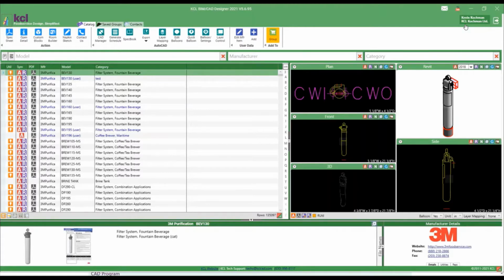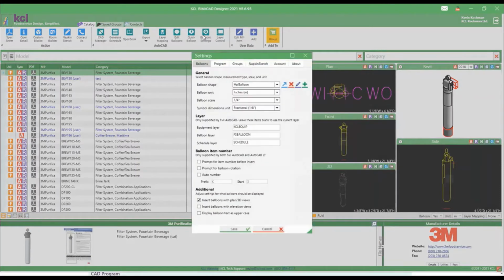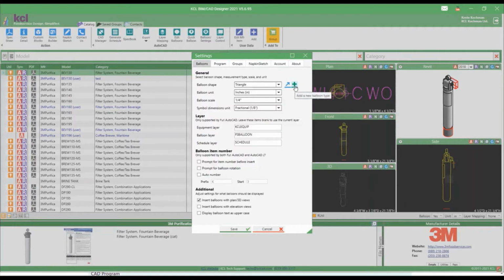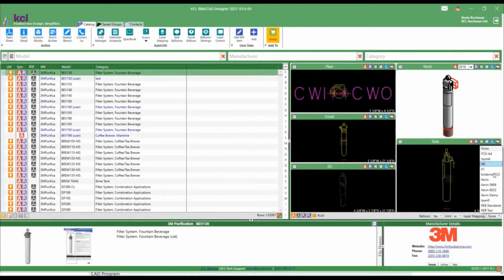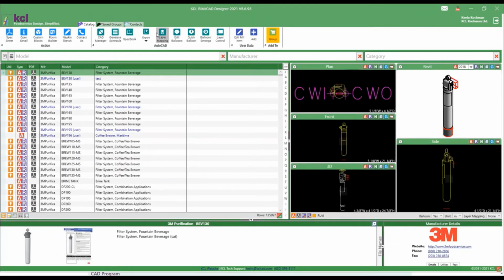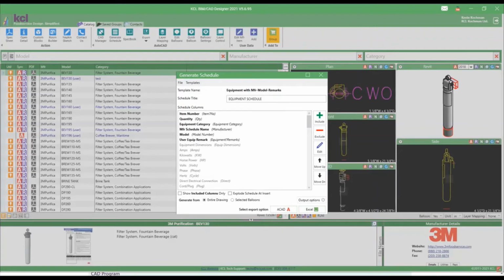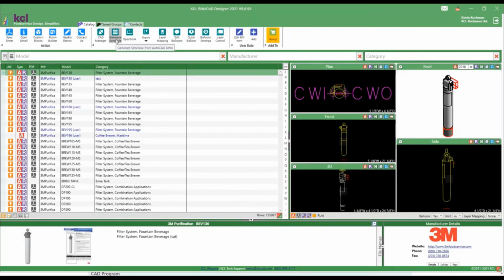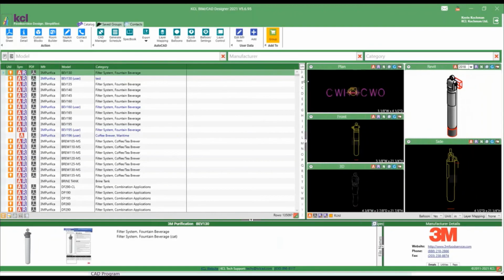KCL Shorts: KCL Private Cloud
In less than five minutes learn how to edit details and share that information with your team using KCL's Private Cloud. That information will also be accessible to you whether you're at work, home, or on the go!